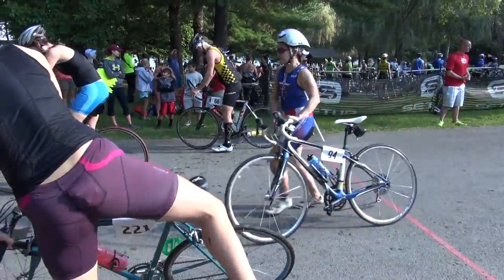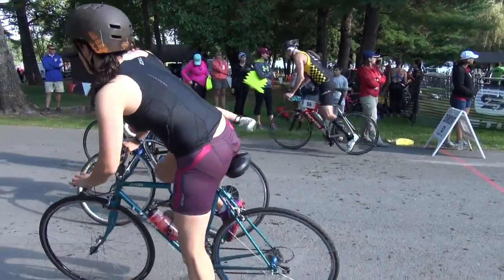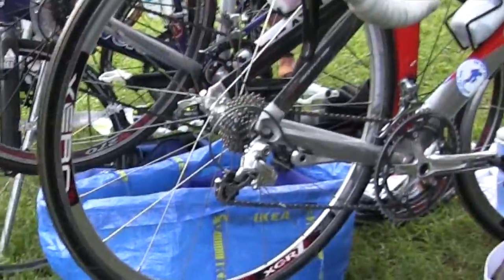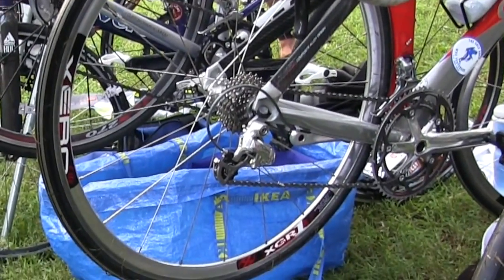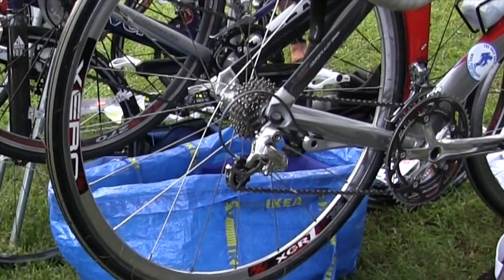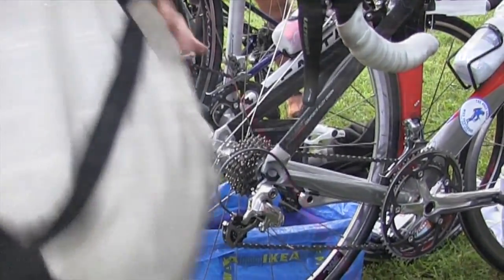How to Smoothly Mount Your Bike in a Triathlon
If you've ever watched a triathlon, you've probably seen athletes fumble around with their bikes and pedals after they cross the mount line to start the bike portion of the race. David Glover shares and shows tips for how to mount you bike more smoothly in a triathlon including a running mount.